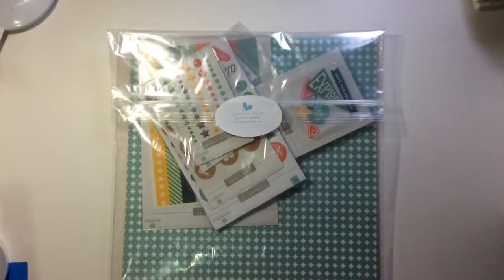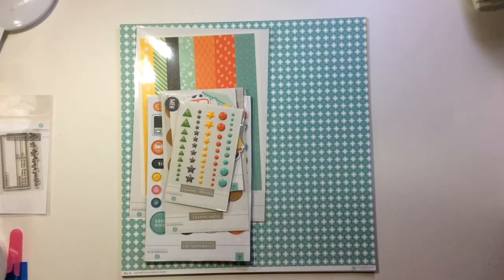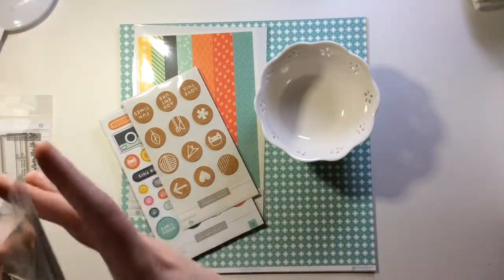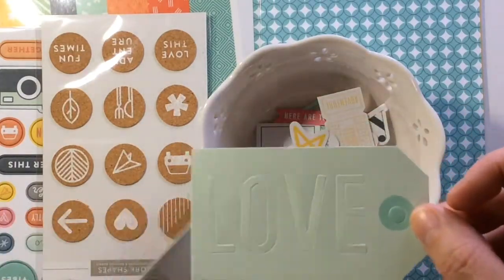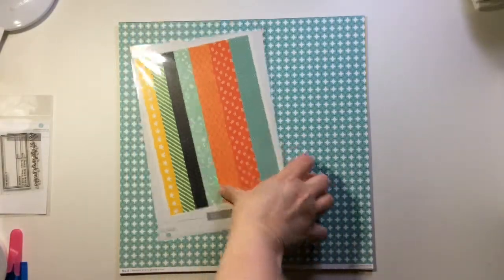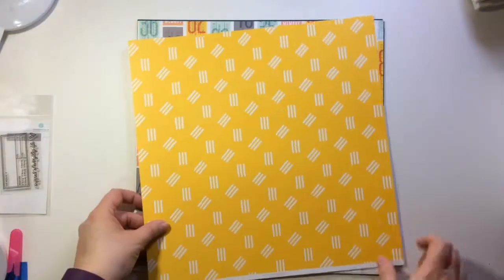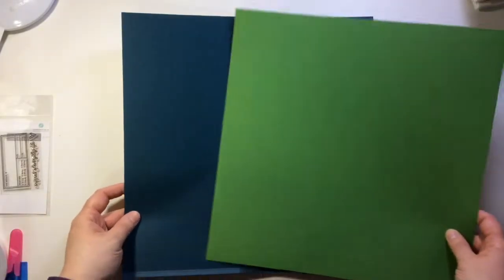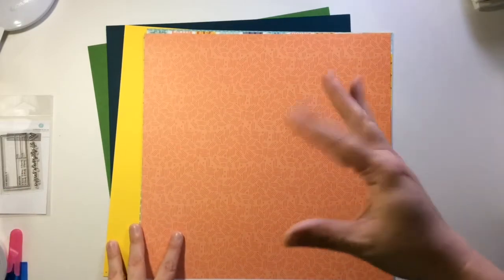Gossamer Blue Scrapbooking June Kit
July 6/17
Shantele 🦄